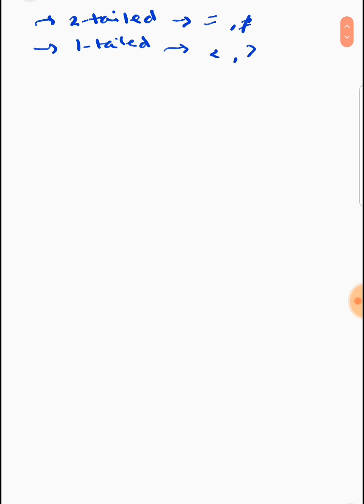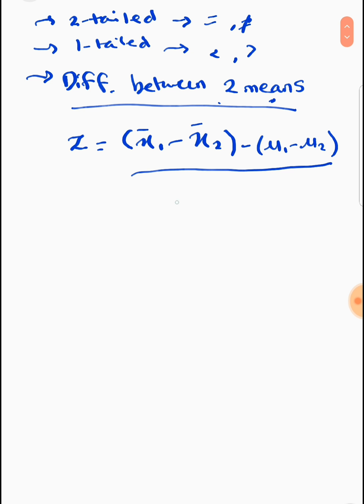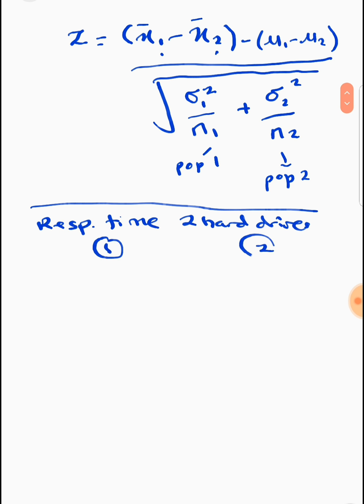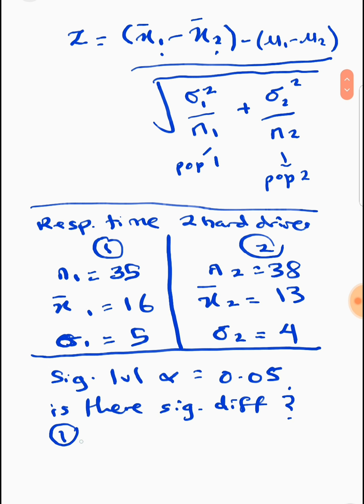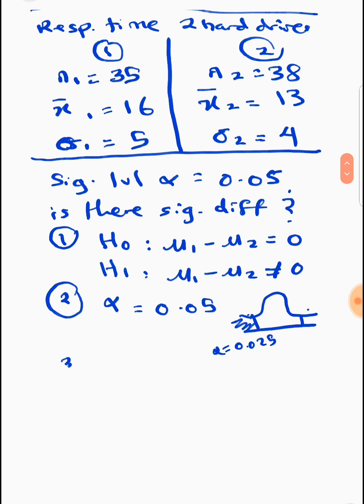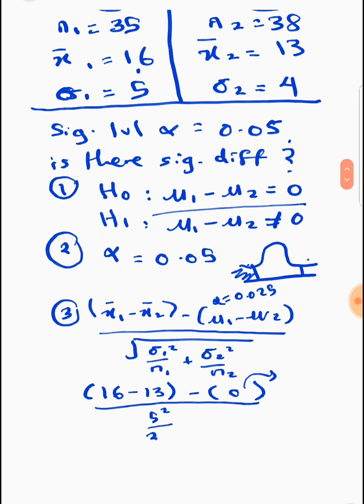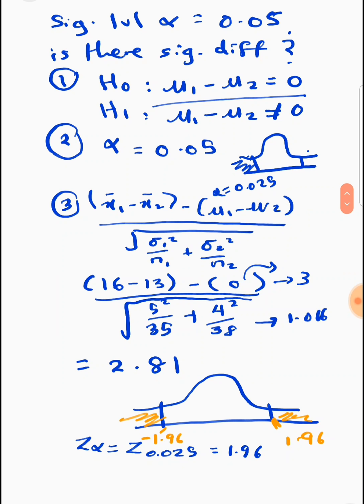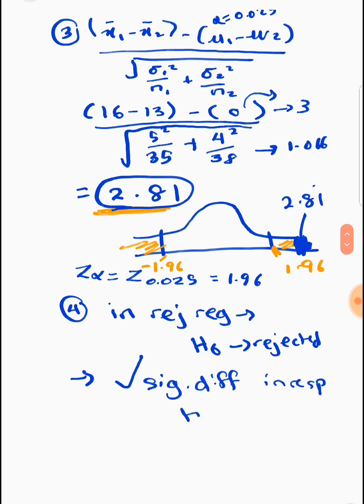5c Significance testing_diff bet 2 means